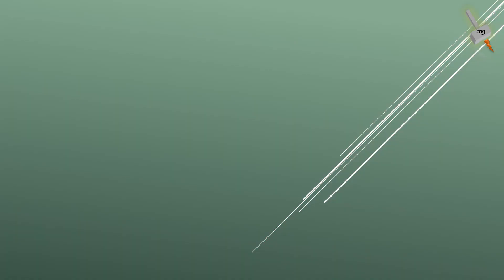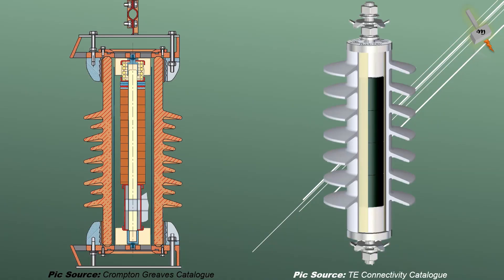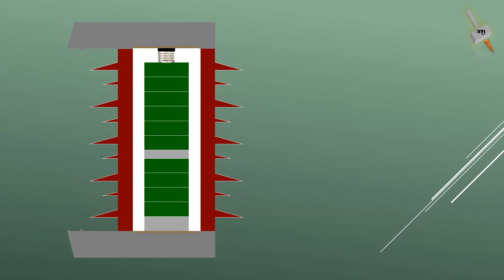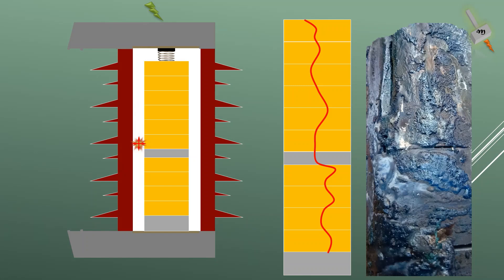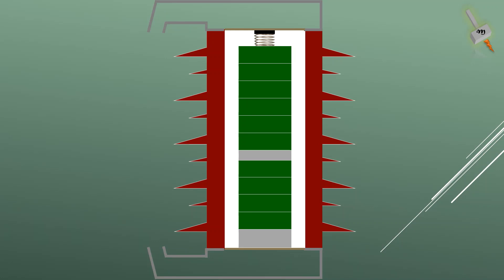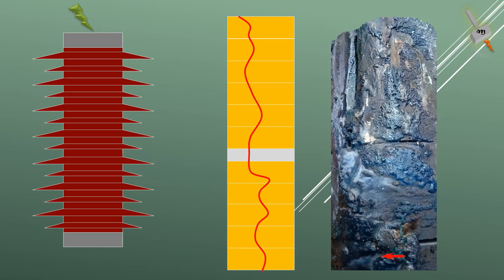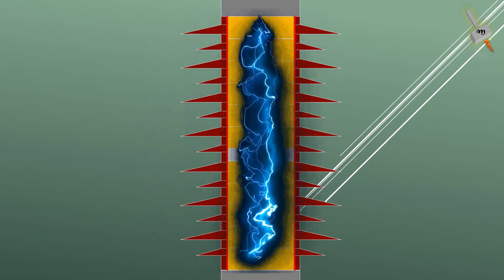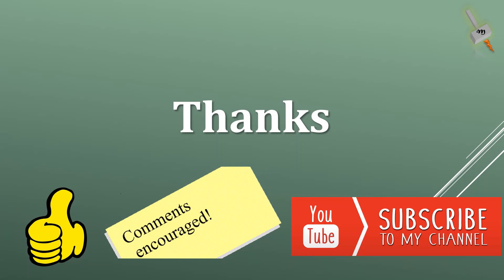Pressure Relief of Lightning Arrester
This video describes how the pressure relief happens in a lightning arrester. For illustration examples of Type A design and Type B design lightning arrester of both porcelain and polymeric make are used. A quick summary on the different designs by different manufacturers are also provided.